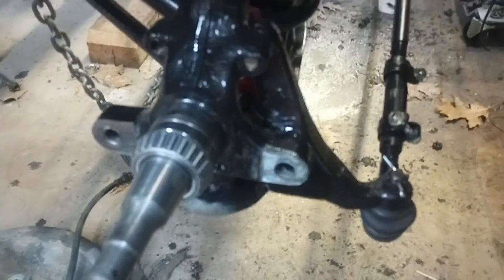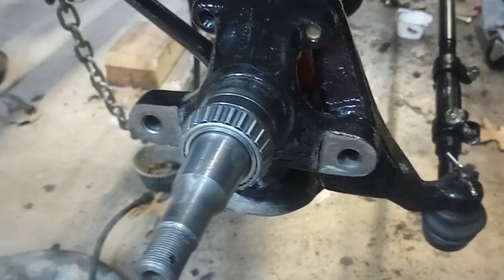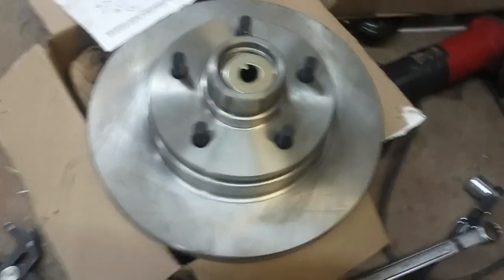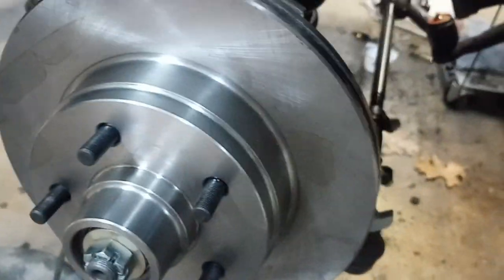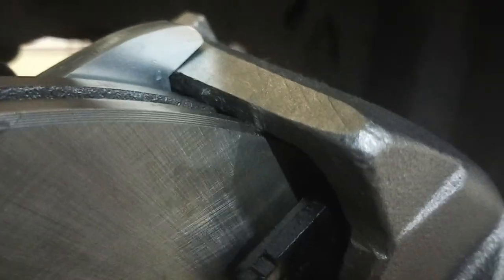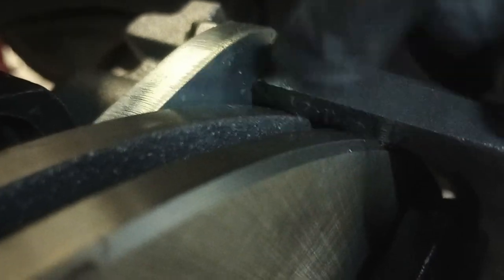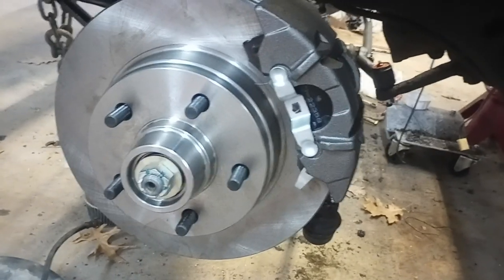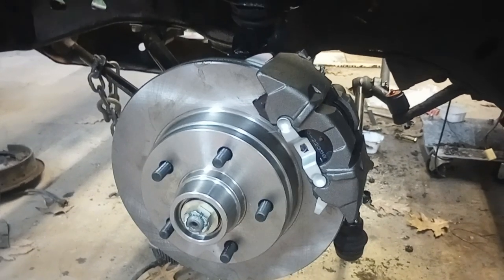Buick Wildcat disk brake conversion part 3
Part 3 of installing the @PerformanceOnline disk brake conversion kit in the Buick Wildcat.  Ran into some clearance issues, but that is somewhat expected when dealing with a conversion on a 60 year old car.  Nothing that couldn't be solved with a little bit of grinding. The kit is easy to install and good quality and I would still recommend it thus far.